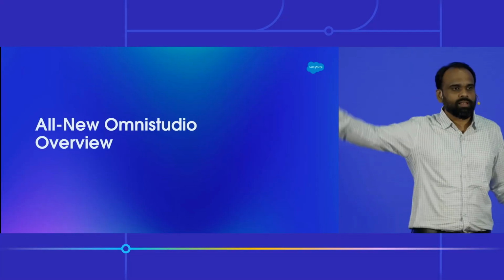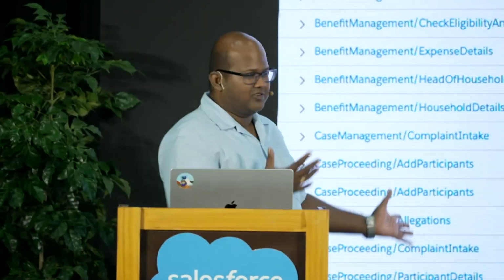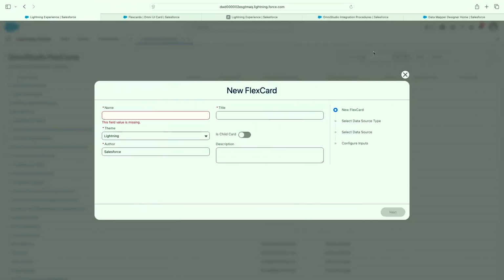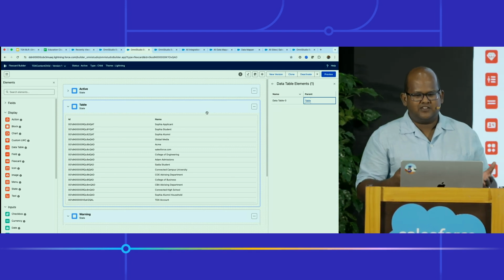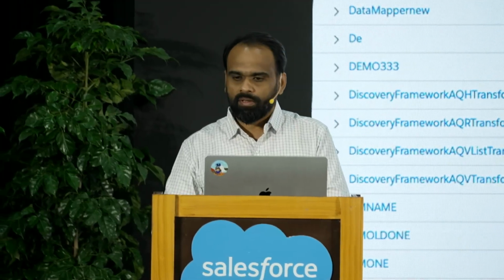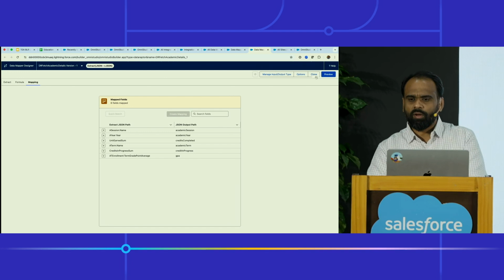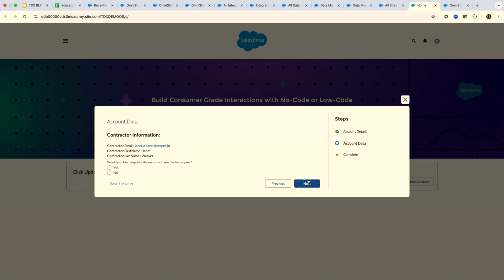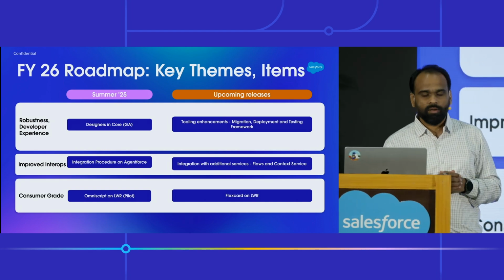Build Low-Code Digital Experiences with All-New OmniStudio | TDX Bengaluru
Learn to build front-end and back-end components using the all-new OmniStudio for Industry Clouds. We'll guide you step-by-step using Omniscript, FlexCards, Data Mapper, and Integration Procedures.